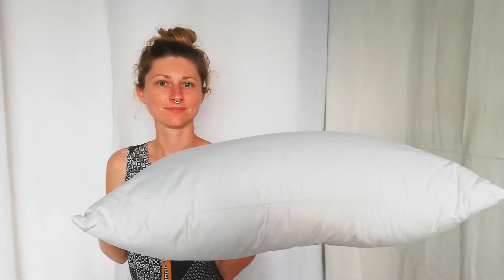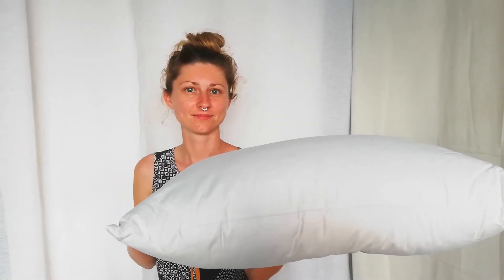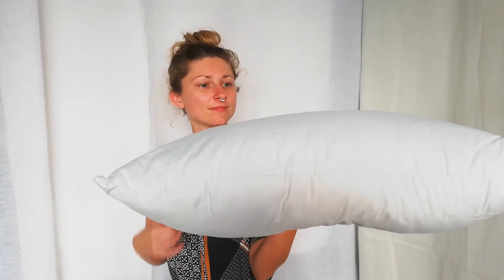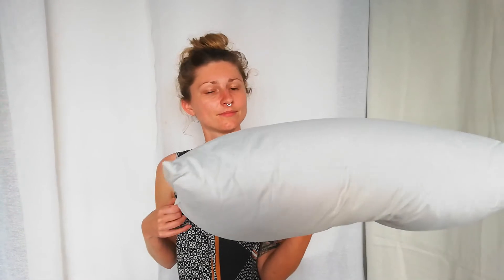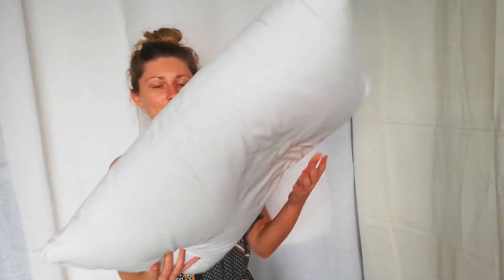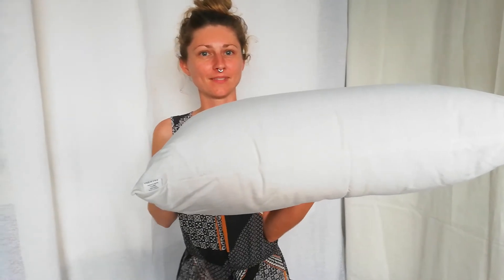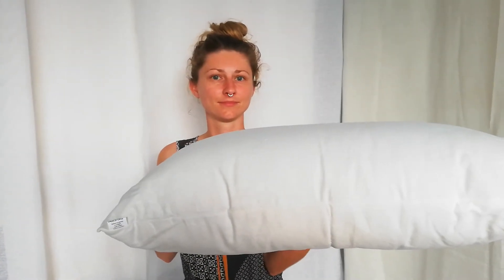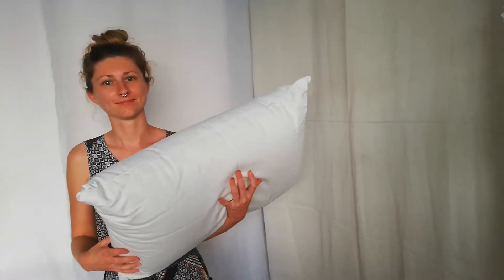Lofty Lush Light not limp lumpy KapoK Pillow Artisan Made in Australia. Cert Vegan & Hemp Org Cotton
Hi Goldilockers,  not as slick as some but keepin it real.
I wanted to show you that our pillows are lofty, luscious and hold their shape. They are not lumpy or limp as some hand filled KapoK pillows can be.
We do make our pillows here in Australia, source our fabrics here and local seamstresses make the shells too. Authentic Artisan Australian Made.
Having traveled the fabric path to learn as much as we can about true Eco-fabrics available we have selected Organic Cotton and Hemp and Organic Cotton as our outer shells as the jury is still out on the Bamboo fabric debate.
Sure Bamboo is grown organically however the chemicals required to process it into a viable fabric as still nasty.
Hemp however is a very different story. 2 crops a year, no water and organically grown. Simple process to make it weavable. Durable, long lasting and softens with use. Breathes and does not smell or take long to dry.
The cotton story is improving. Whilst it used to be one of the gobblers of fertilizer sand pesticides and water new breeds and seeds are proving that it can be much more eco friendly especially the organic version.
So Goldilocks Natural Bedding is going with the two.
Sleep well, stay well  and  stay sane.